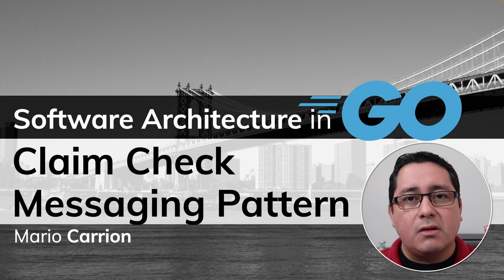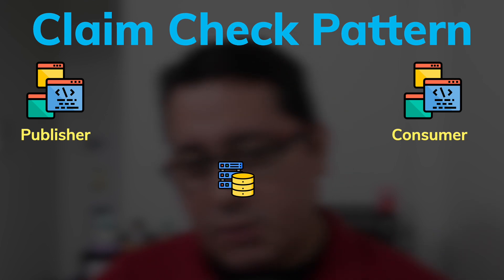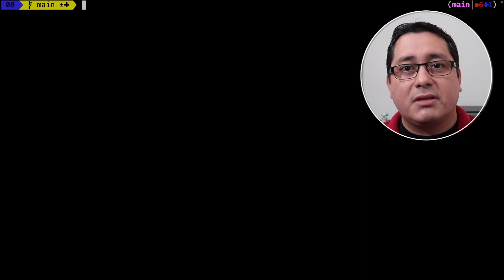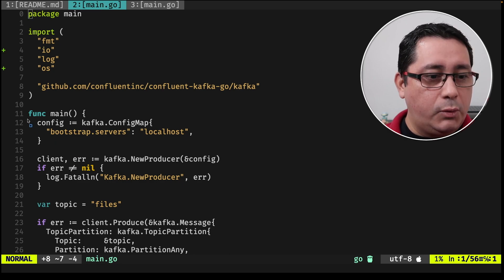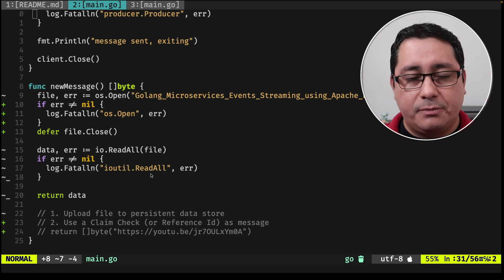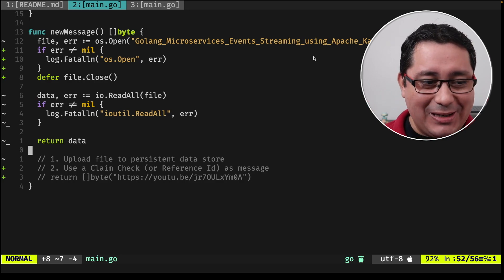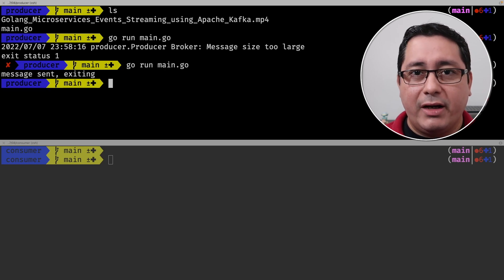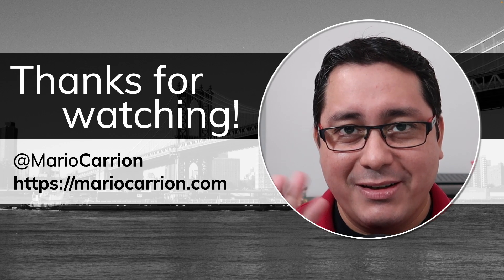Software Architecture in Golang: Claim Check / Reference Based Messaging Pattern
What is the Claim Check Pattern? The Claim Check Pattern, also known as Reference Based Messaging, is a pattern that allows handling large messages. It was originally described in the book Enterprise Integration Patterns written by Gregor Hohpe and Bobby Woolf in 2003.

The Claim Check Pattern handles large messages by storing their entire payload into an external datastore, creating a reference (or claim check) to the stored payload and then sending that claim check to the receiver.

The Claim Check Pattern is typically used in asynchronous communications where a message bus exists and is in charge of orchestrating the communication between multiple services, it's beneficial in this case because there's already a predefined limit for the messages that can not be exceed.

== Relevant links

== Socials

00:00 - Introduction to the Claim Check / Reference Based Messaging Pattern
01:31 - Example of implementing the Claim Check / Reference Based Messaging Pattern
04:52 - Conclusion of the Claim Check / Reference Based Messaging Pattern

Hello👋🏼! I'm Mario, a Hands-on Software Architect and Lead Backend Engineer with decades of professional experience building all kinds of software including on-premise Industrial Automation Systems, Linux Accessibility Desktop and Browser Components as well as Distributed Advertising Microservices.

The content I share includes different topics I've learned while working for small startups and large companies including the processes I've followed over the years for successfully delivering complex enterprise systems from start to end.

■ Join Rakuten for FREE and get $30 when you spend $30